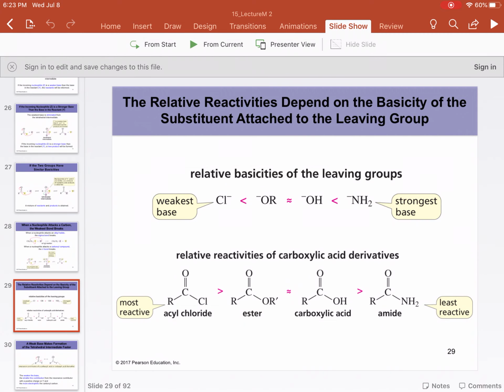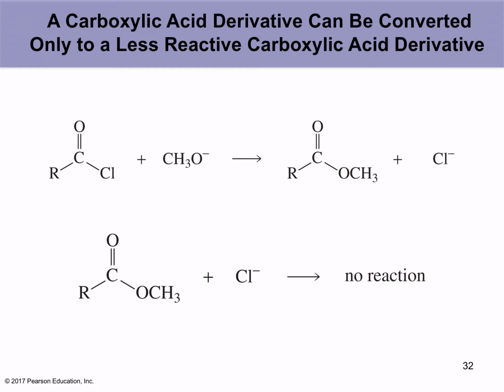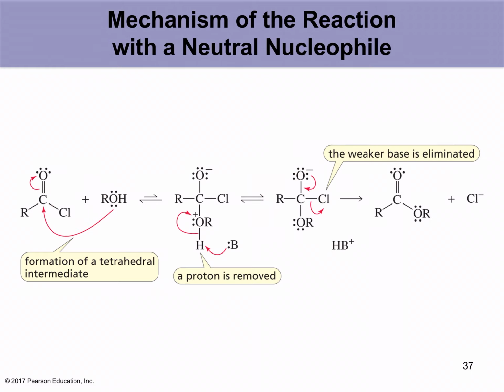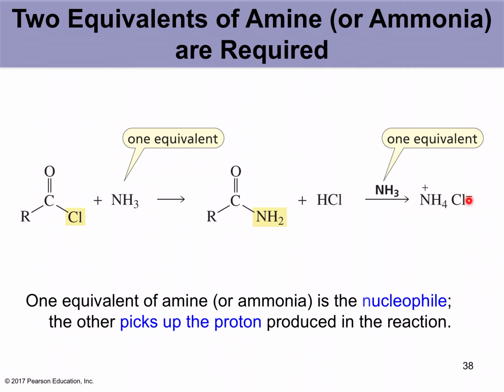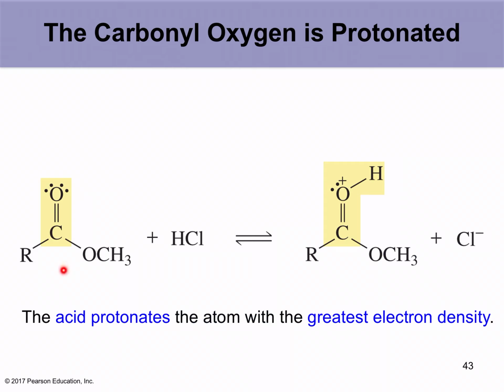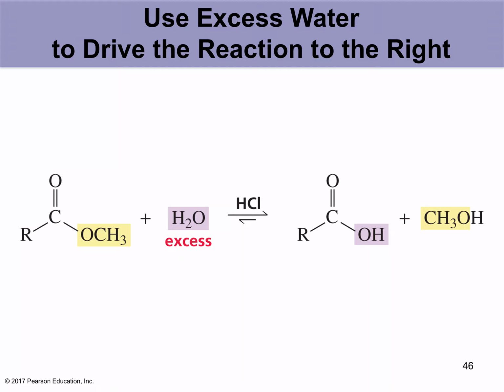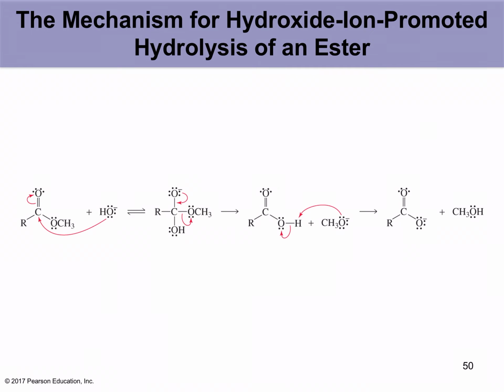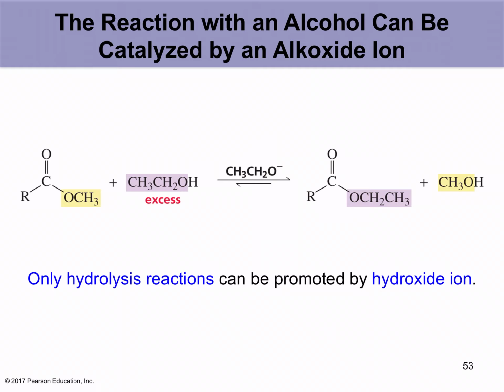Organic Chemistry - Chapter 15- part 2- Reactions of a acyl chlorides, esters